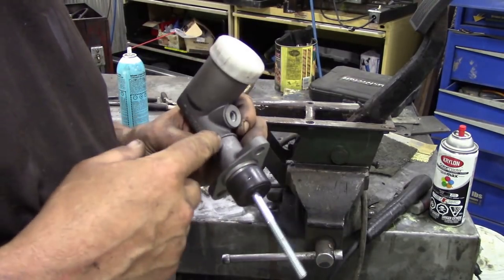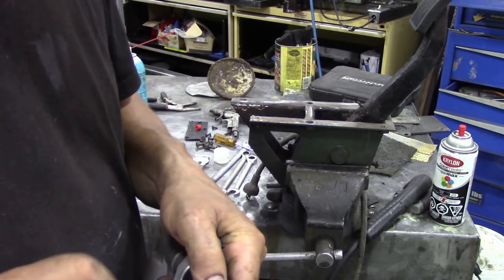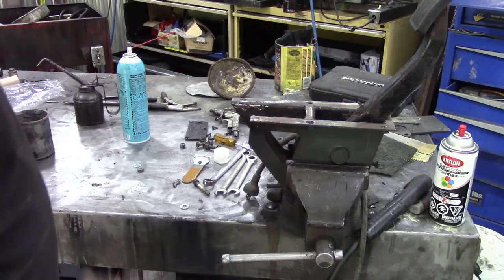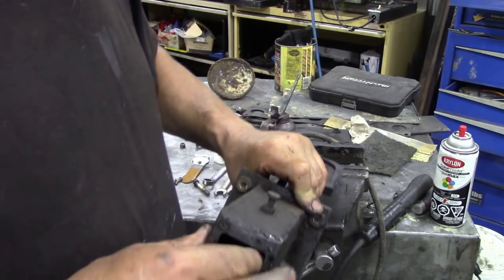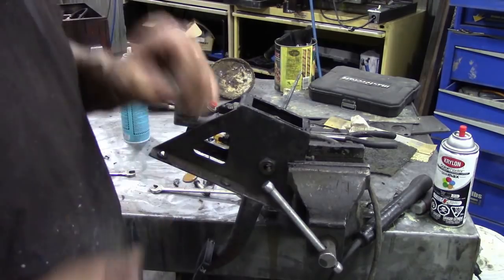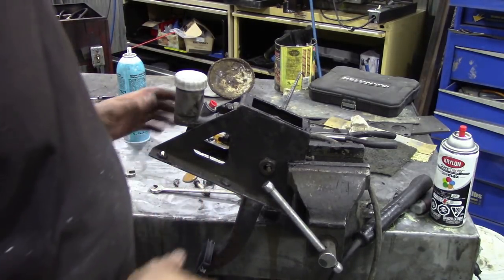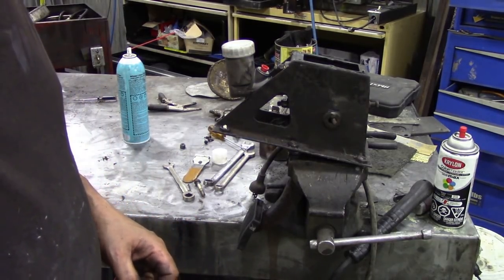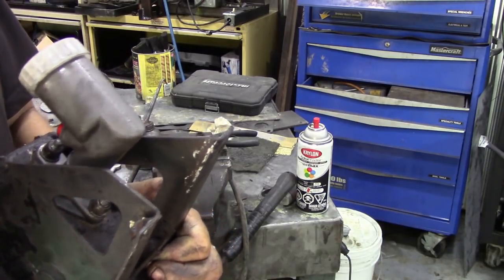Land Rover clutch master cylinder repair Part 2 Setting up the new cylinder